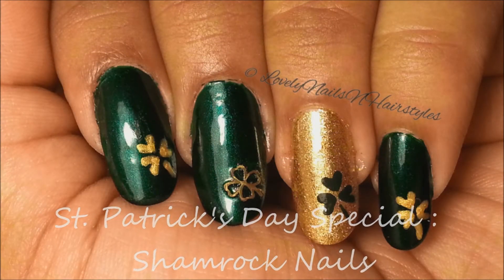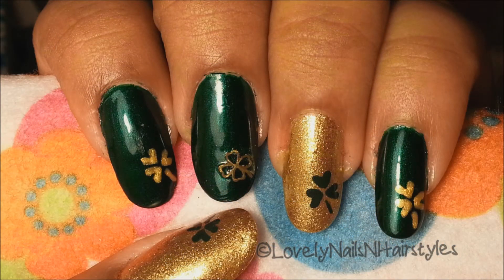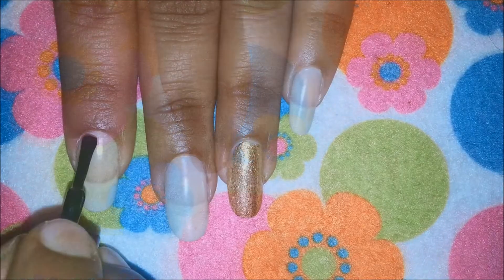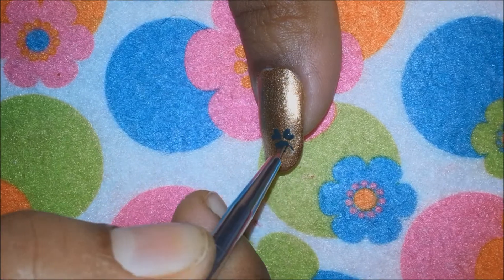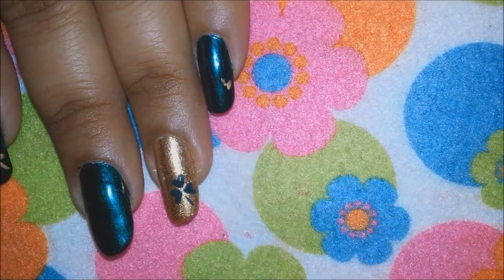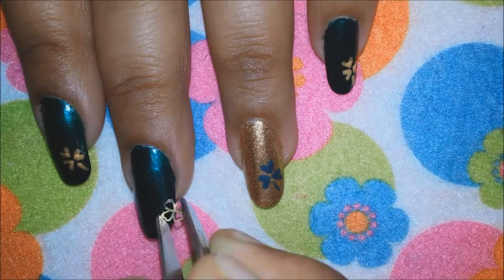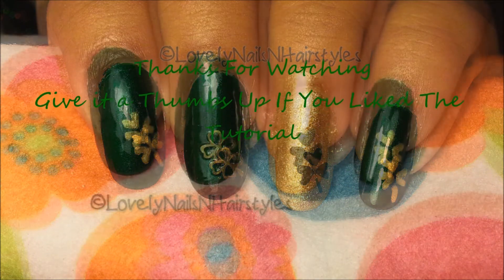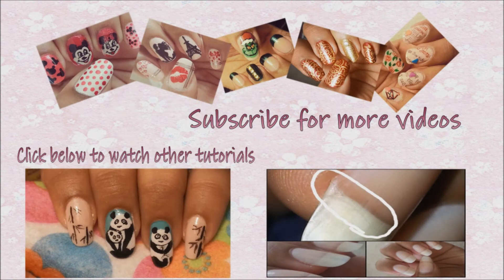St. Patrick's Day Special : Shamrock Nails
Hi Girls,
Todays video is a very sipmle,easy n quick nail art tutorial thats perfect for st. Patrick's day. It looks pretty and can be done in just few mins.

Items Used:
1. Base/ Top Coat
2. Green n Gold Polish
3. Dotting tool/ Striper brush
4. Green n Gold Acrylic Paint

I hope you guys enjoy it and like it. Do share your recreations with me on my facebook page :

XOXO

Soumya